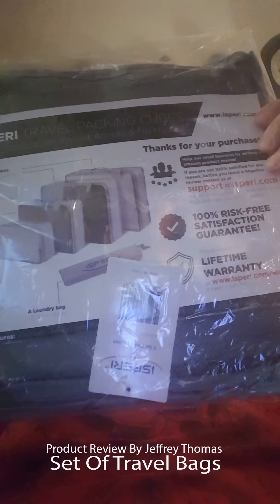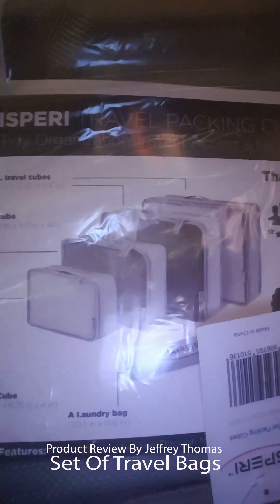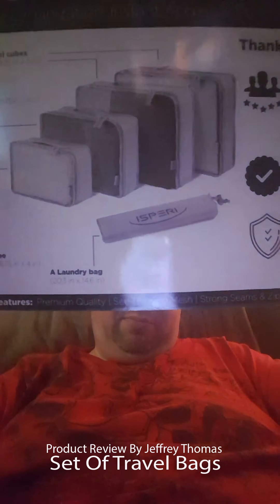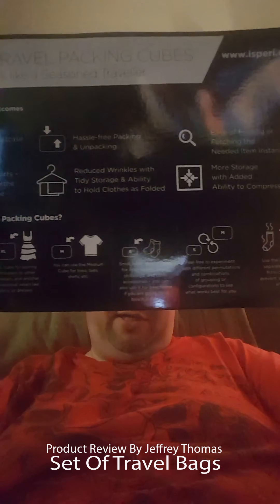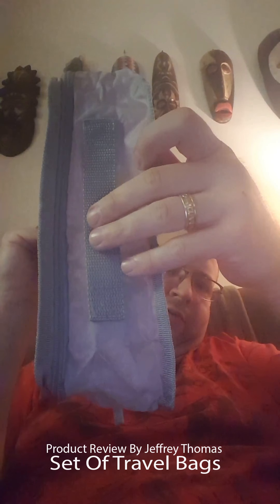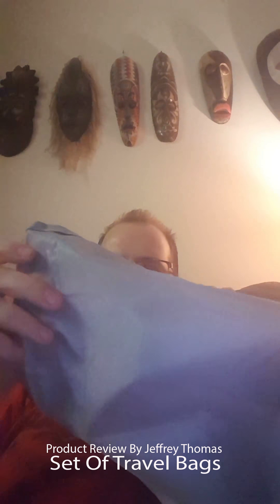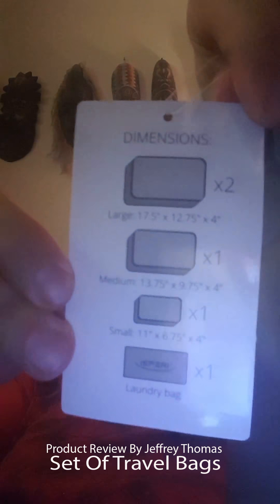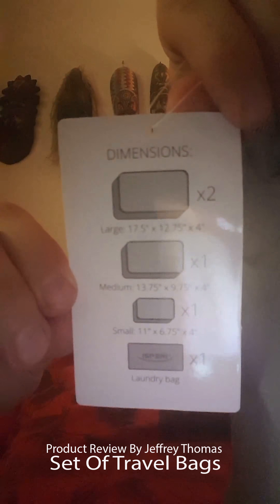5 Set Packing Cubes - Travel Luggage Packing Organizers with Laundry Bag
These are great for packing to place into your luggage to make it easy to access things you need instead of rummaging through your bag trying to find something. Each of the bags (except the laundry) has a handle, two zipper zipper, mesh screen and is made of nylon so it is thin and does not weigh much. The laundry bag comes with a pinch and cinch type of closure. I see the reason to have a laundry bag but I think I will use it to pack more as I think it would work well for socks, underwear and outerwear. The quality or the stitching and zippers as well as the materials it is made of stands out as being strong and well made. Definitely a bonus to use when traveling next time.